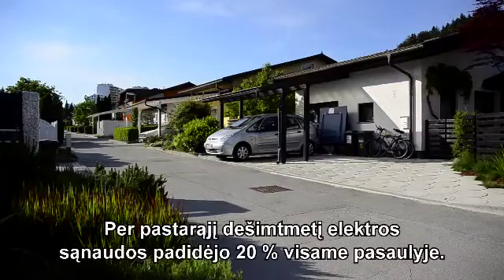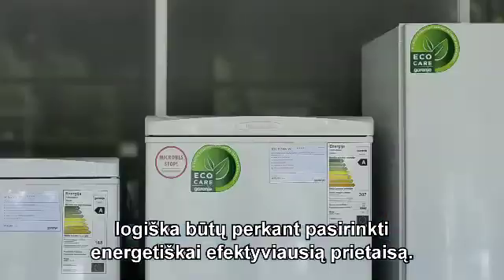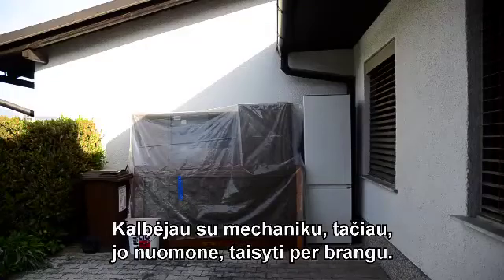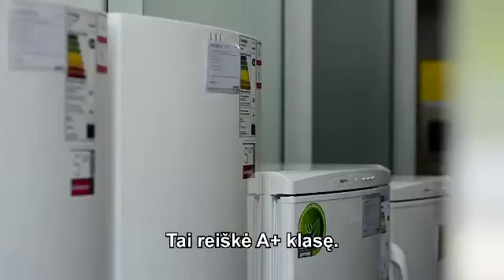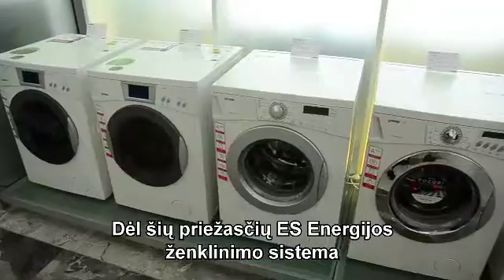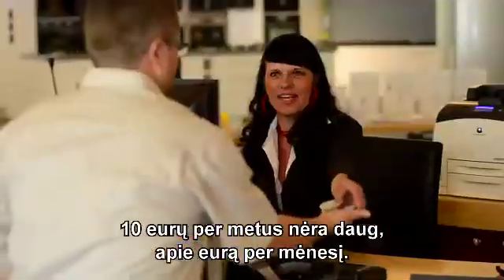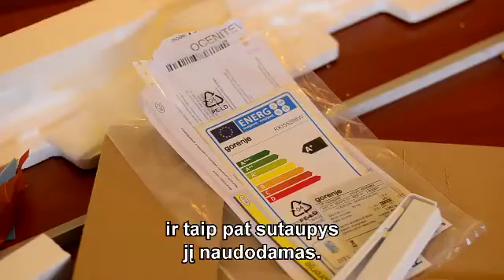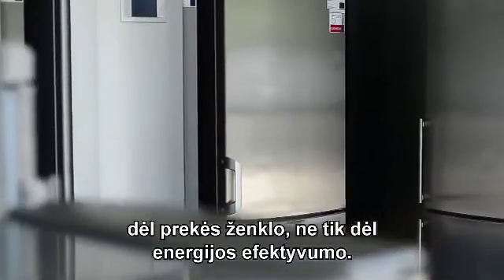INTENSE -- Energijos ženklai-- Slovėnija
Šis filmukas sukurtas įgyvendinant tarptautinį projektą „Nuo Estijos iki Kroatijos: Pažangios energijos taupymo priemonės būsto sektoriui Vidurio ir Rytų Europos šalims (INTENSE)"

Projektą iš dalies finansuoja Europos Komisijos programa „Pažangi energetika Europai"